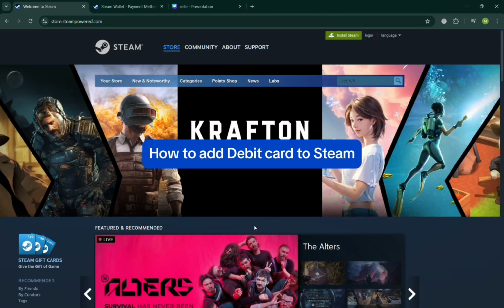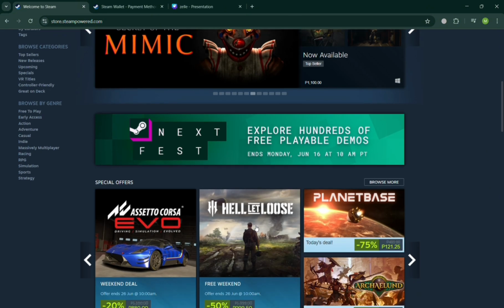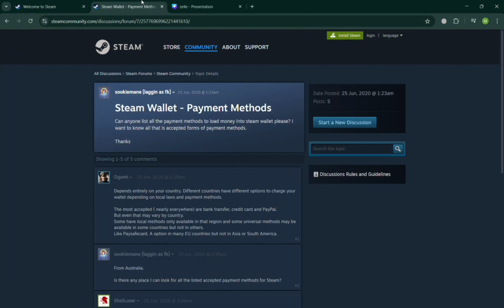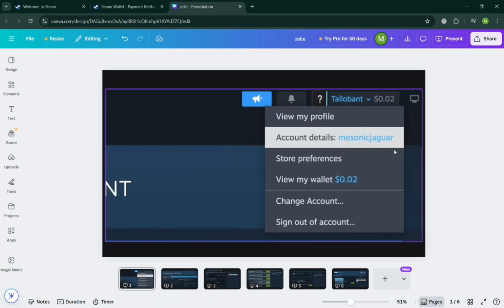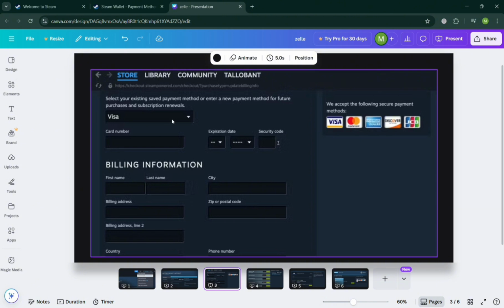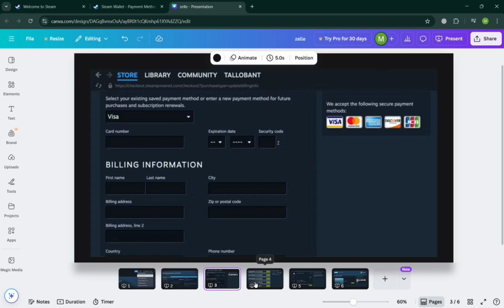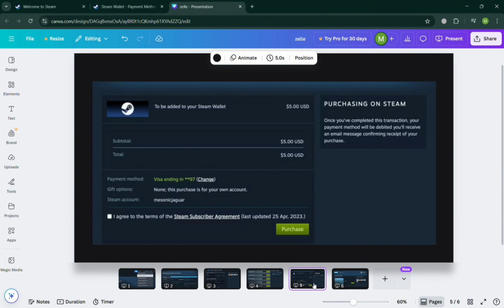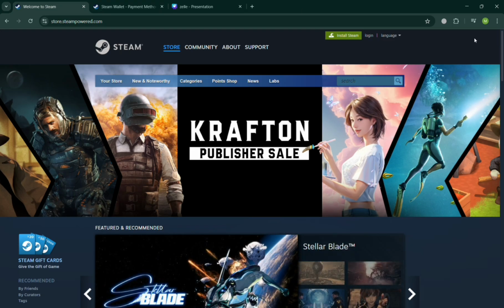HOW TO ADD DEBIT CARD TO STEAM 2025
In this quick and easy guide, learn how to add your debit card to Steam in 2025 to buy games, DLCs, and more! Whether you're new to Steam or updating your payment method, this tutorial will help you link your debit card fast and securely.